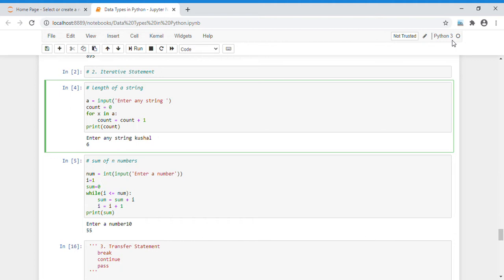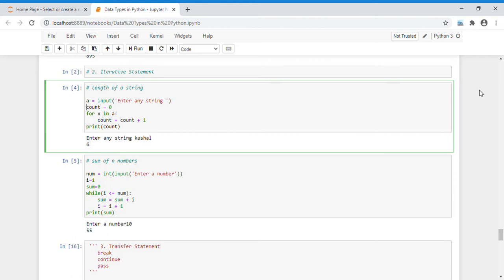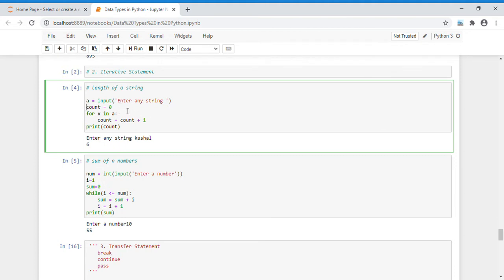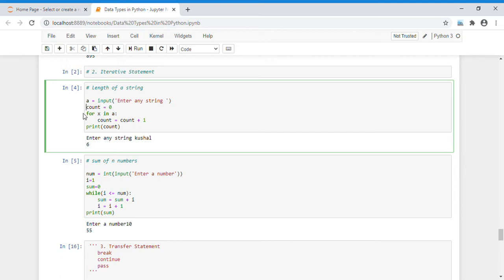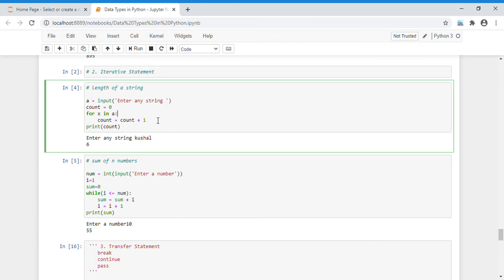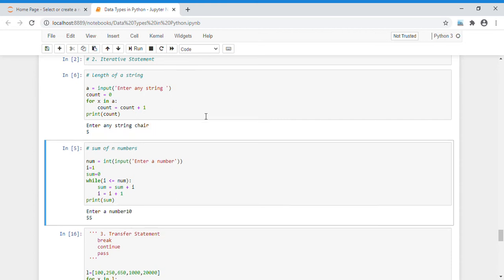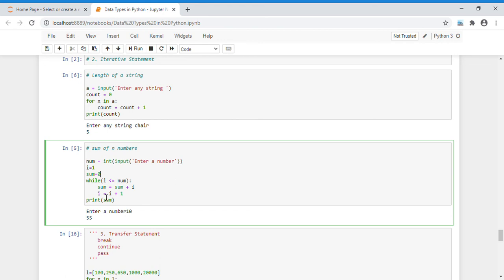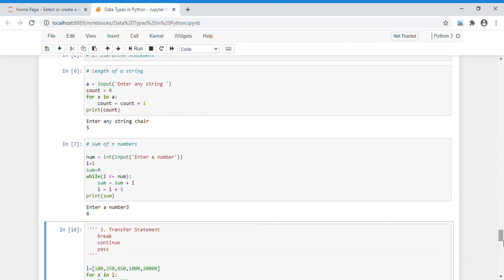#14. Iterative Statement in Python | easy python tricks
This video is about iterative statement in Python which includes the for loop, while loop and its example.